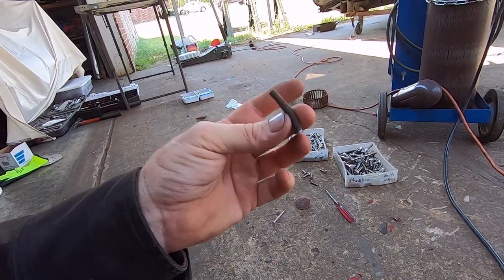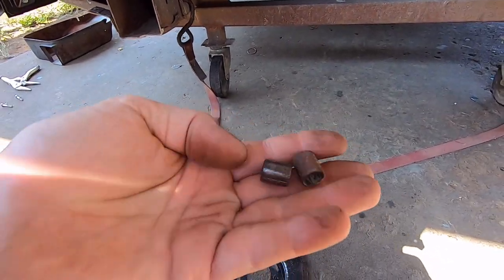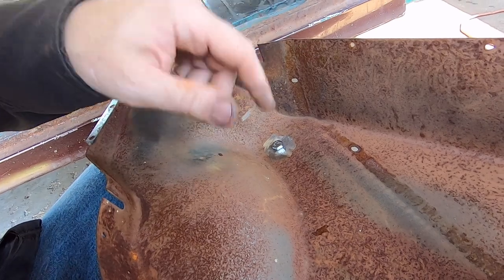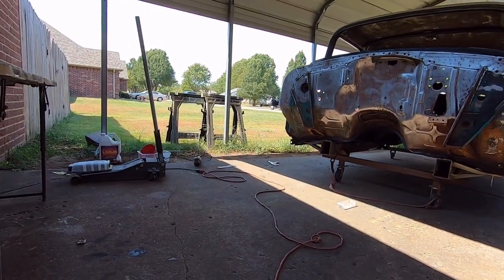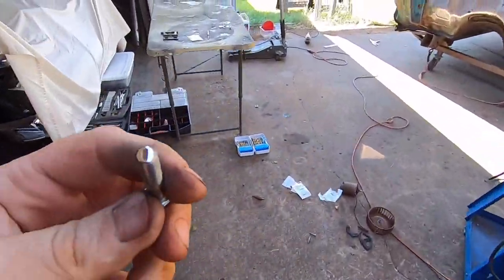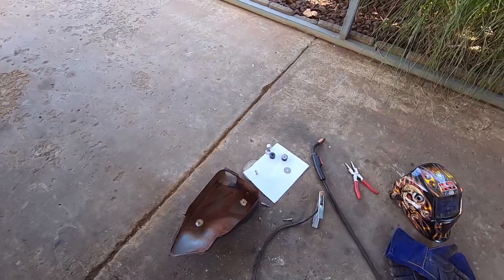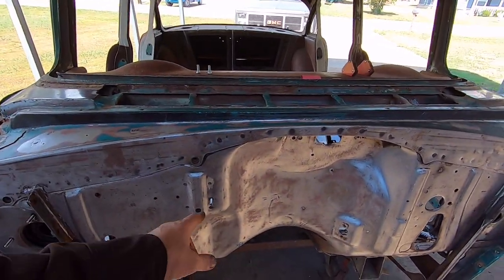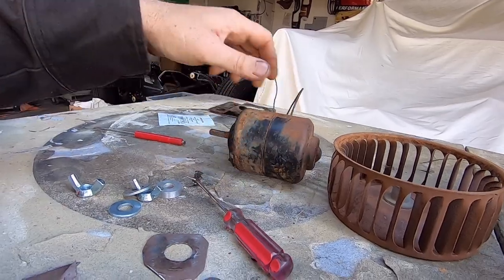Day 18 of 30 Day Thrash on 1955 Chevrolet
Heater box customization tips